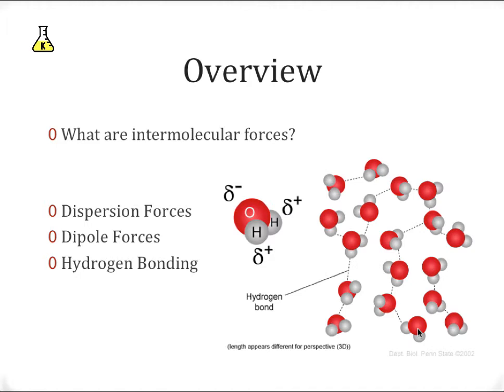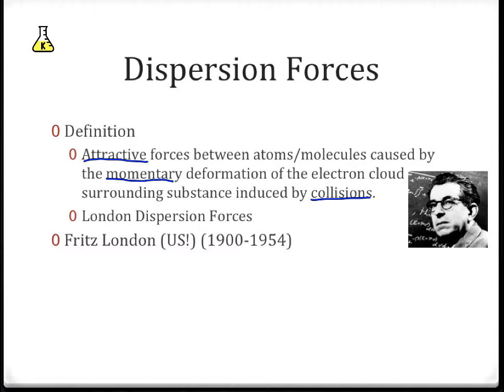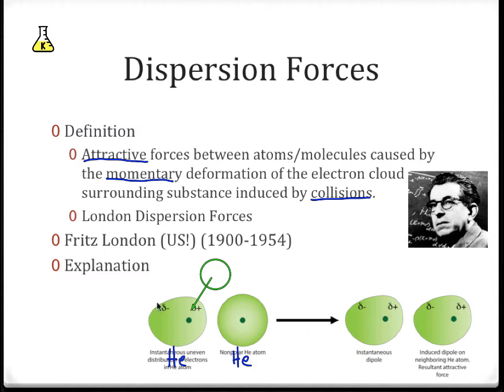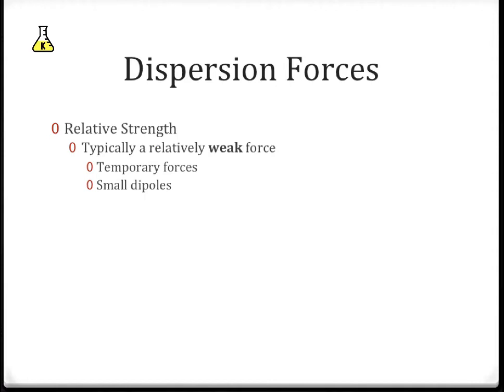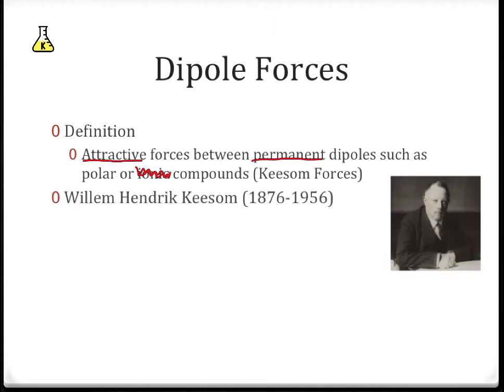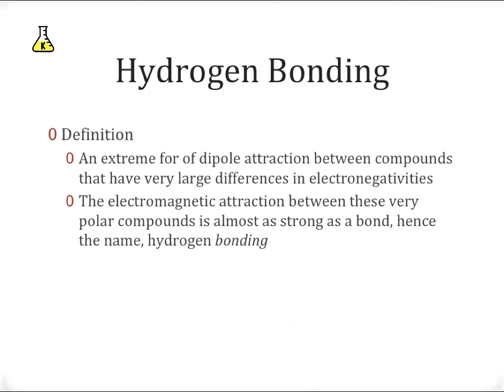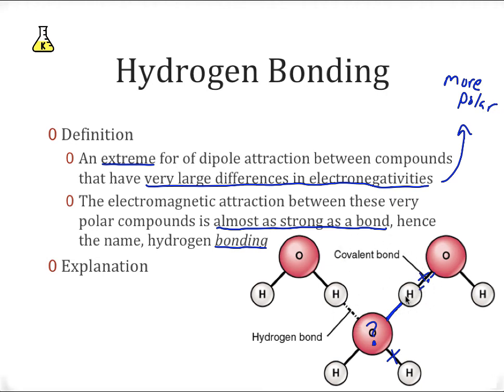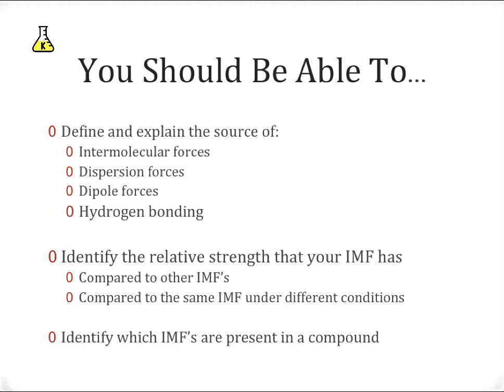Intermolecular Forces: Part 1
This video outlines three of the most common intermolecular forces: dispersion forces, dipole forces, and hydrogen bonding.

Table of Contents:

10:39 - Dipole Forces
10:41 - Dipole Forces